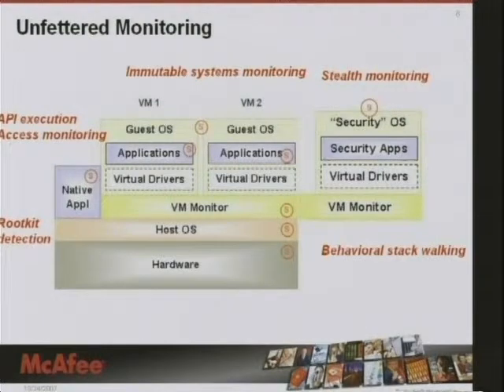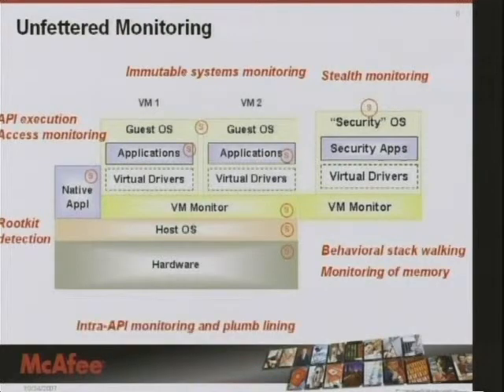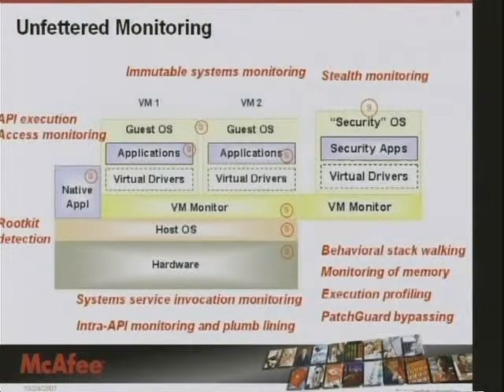CERIAS Security: Secure Virtualization 4/7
Clip 4/7
Speaker: George Heron · McAfee

The potential for security to be tightly integrated into virtual machine technology is an exciting prospect. Not only does virtualization offer IT departments the opportunity to reduce costs, but it also offers increased agility. Now that application vendors are coming to understand the benefits of virtual machine technology, the technical world has also started to take note of supplementary services, such as security products and functions, which can also reside in these virtualized environments. Heron will discuss the future of security in virtualized environments and how IT professionals can take a Security Risk Management (SRM) approach to securing their virtual machines.